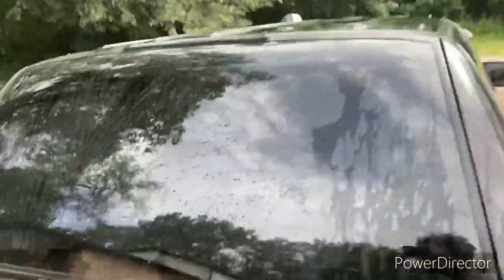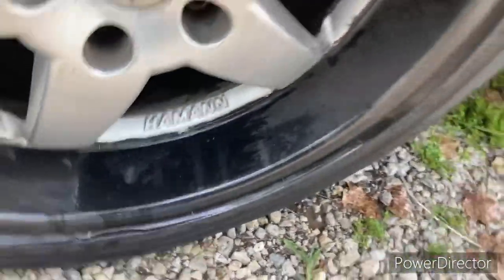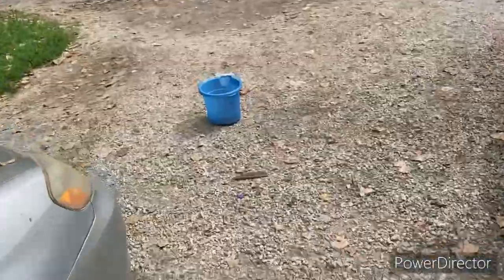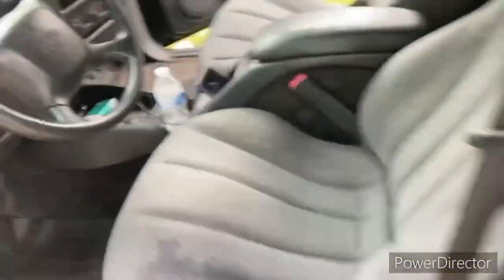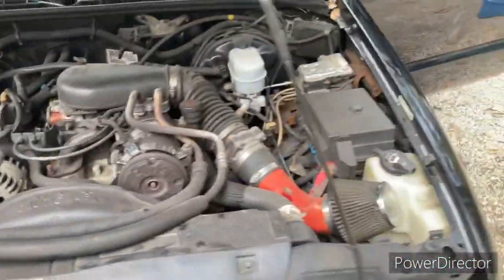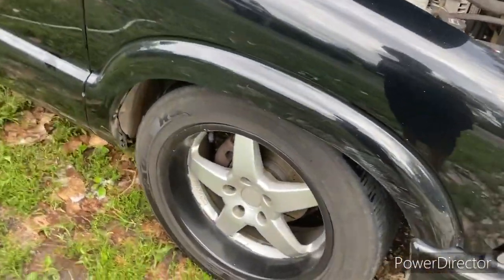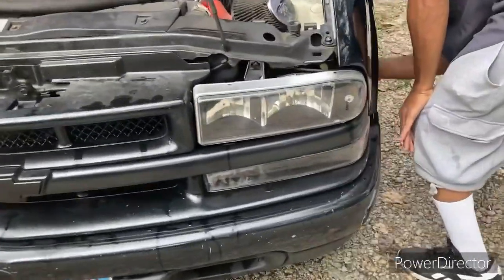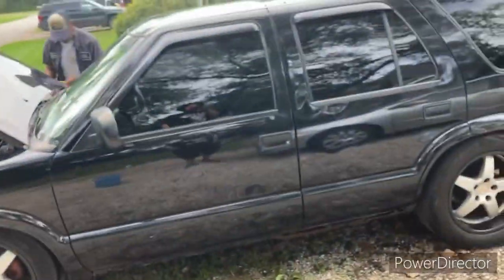Why I Sold My 2002 Chevrolet s 10 Blazer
The story on my 2002 Chevy s 10 blazer